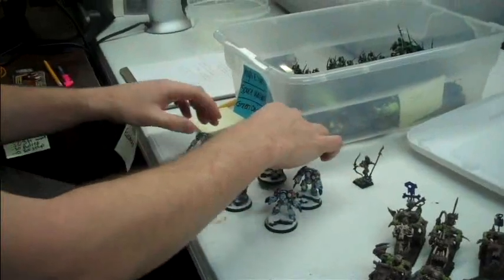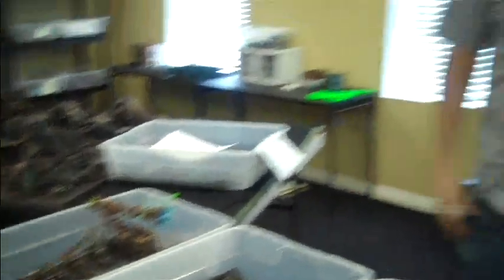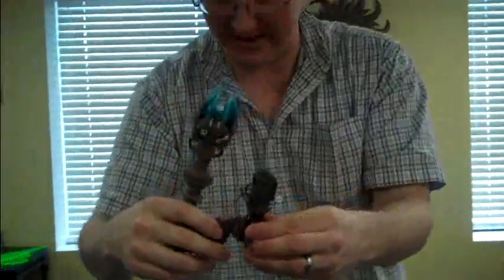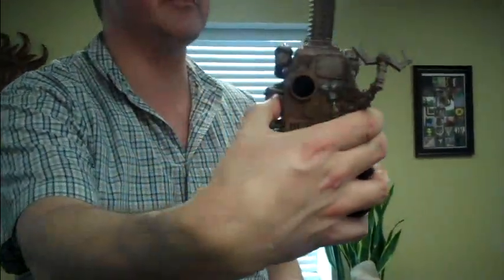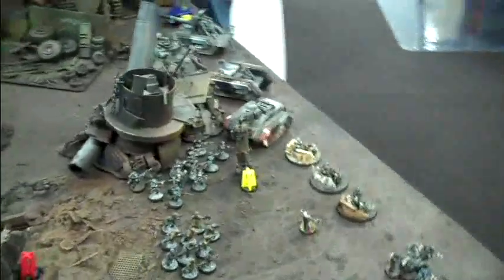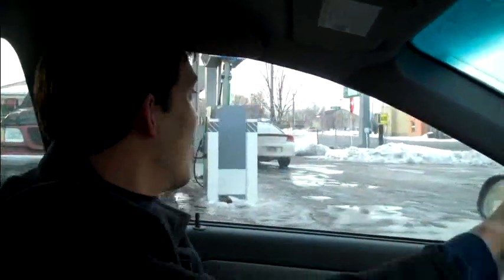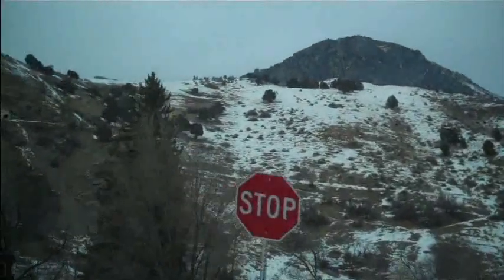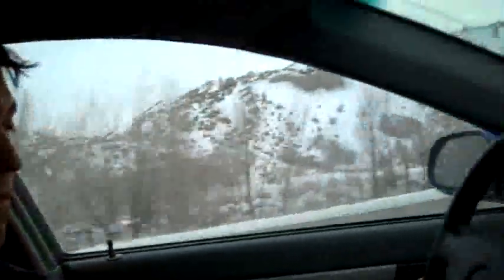Studio Update- Road Trip